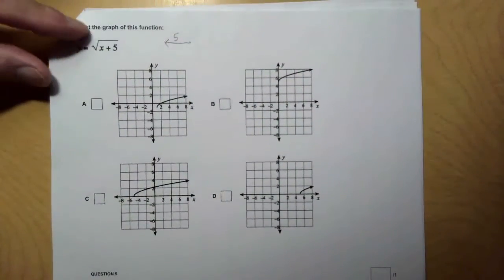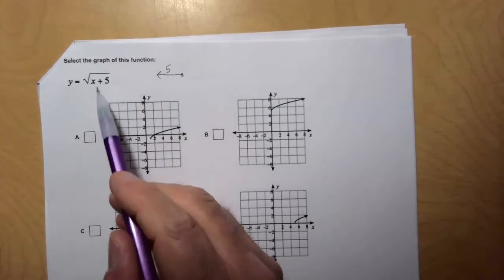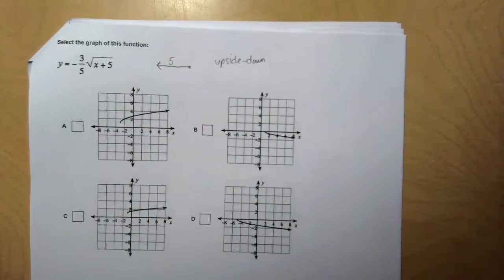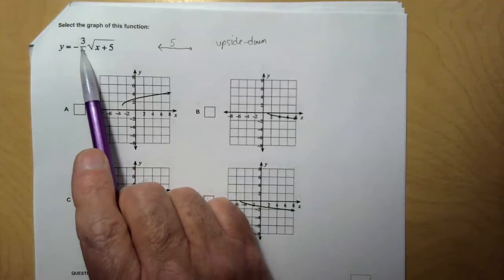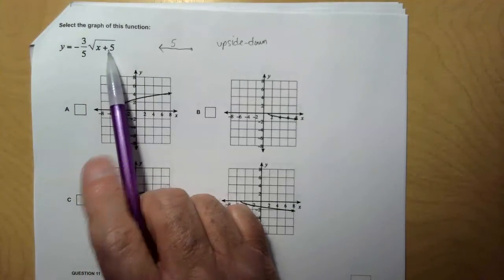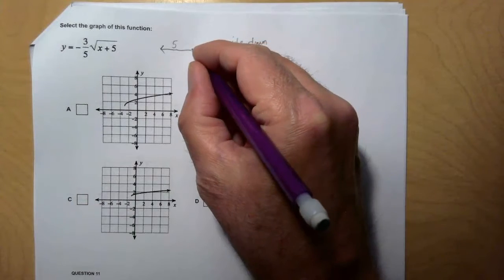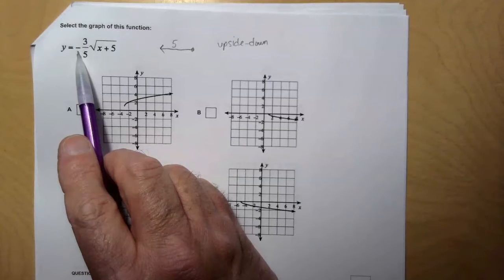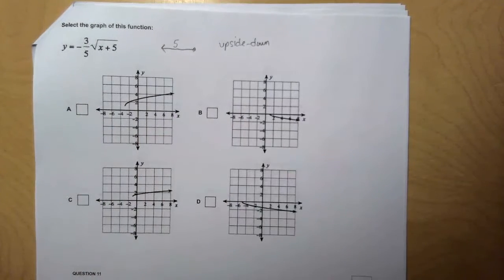Help with test #5